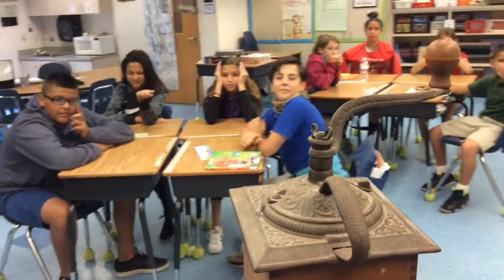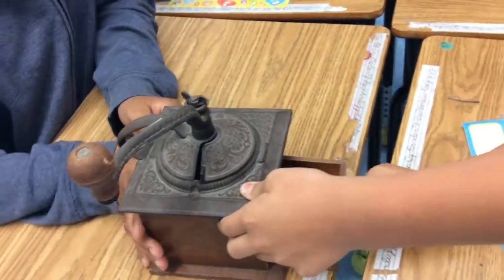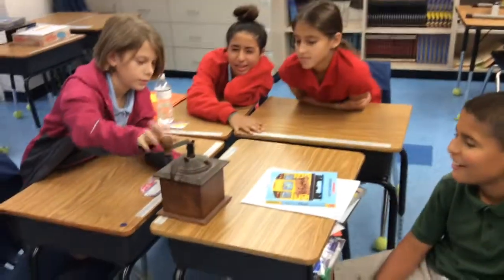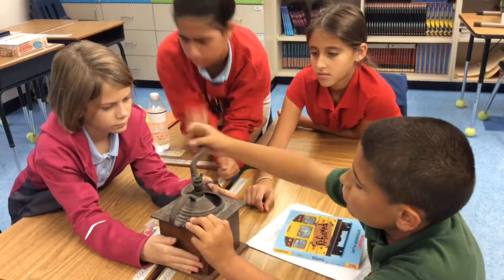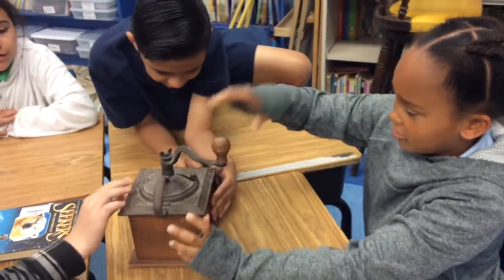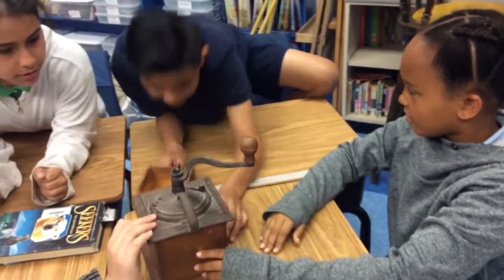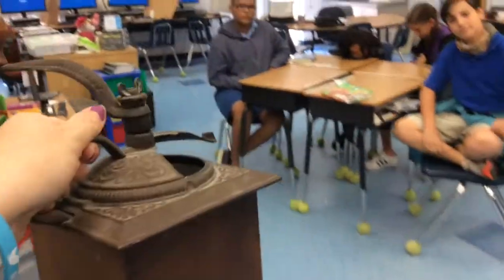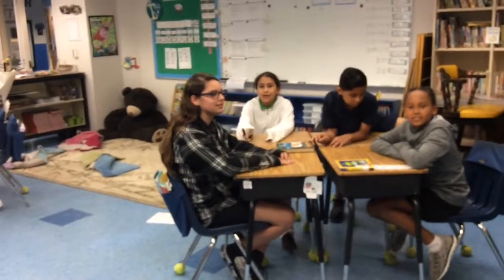"What Is THAT?"! Vintage Coffee Grinder Edition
Students explore a vintage coffee grinder!